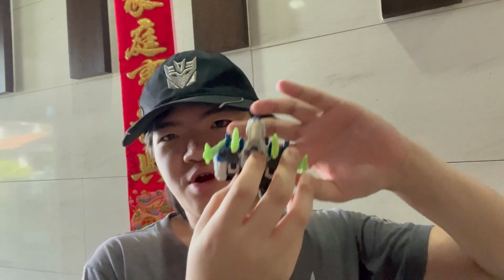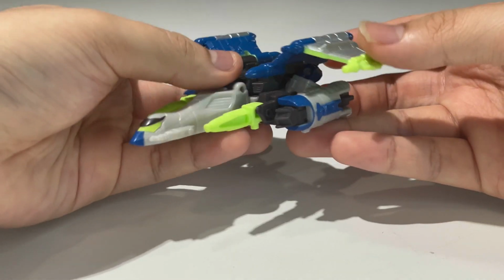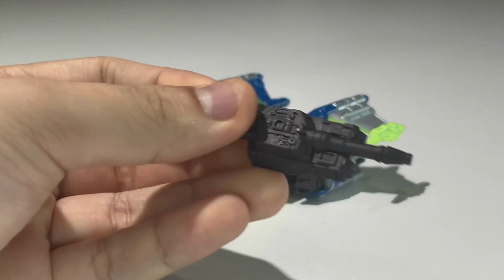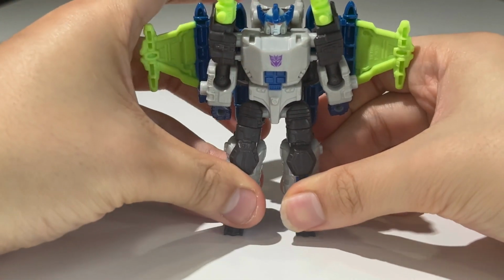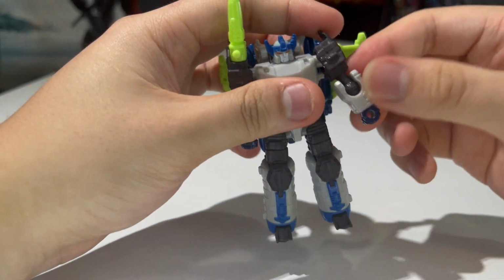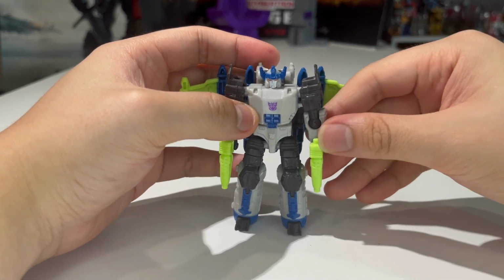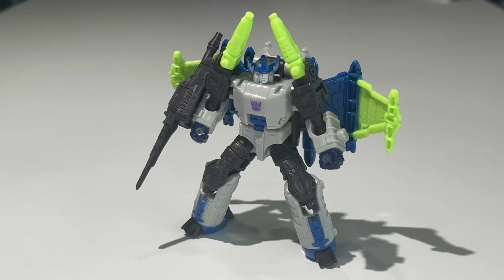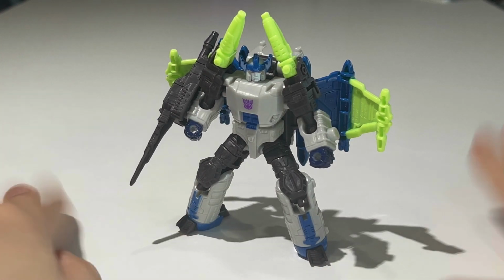JJ Prime REVIEWS: Transformers Legacy United Core ENERGON MEGATRON!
YES! Energon finally gets some love in the Legacy line! Despite Energon being my least favourite show, I still very much love the Transformers designs and I really hope we get more modern figures of them. Of course, we are starting with the mighty Decepticon leader himself, Megatron. As a core class, Megatron is really well done. Both modes look good in my opinion but more paint would have been nice. Articulation is pretty decent but those knees are a little bit loose for my liking. Transformation is pretty easy, smooth and enjoyable, so he is definitely a fun figure to mess with. So, while not perfect, this is still a serviceable Energon Megatron. Here's hoping for a Leader Class version of this design. This is JJ Prime signing off, PEACE OUT!